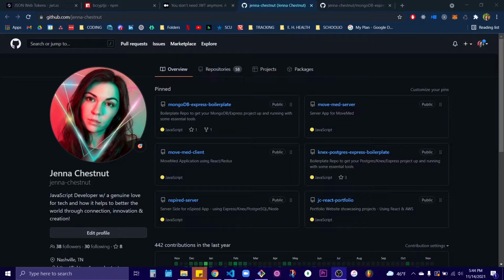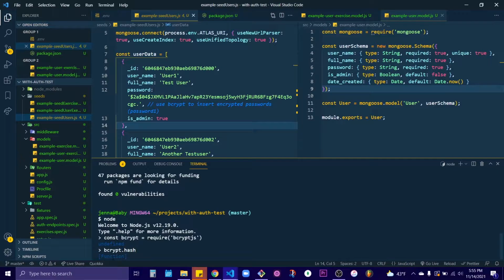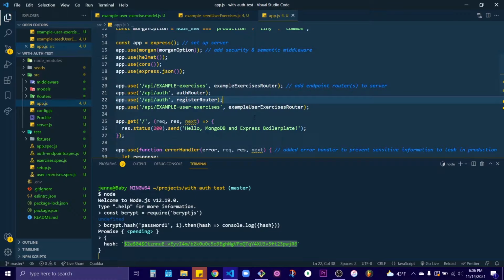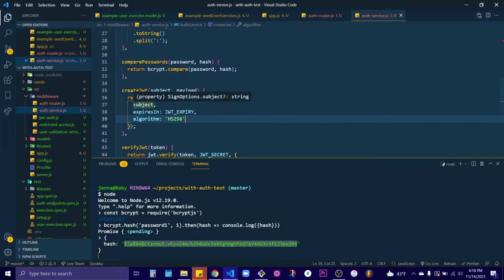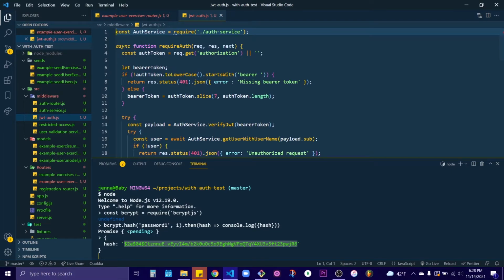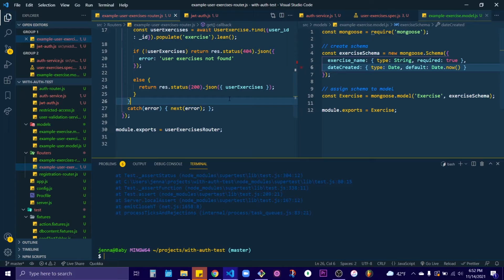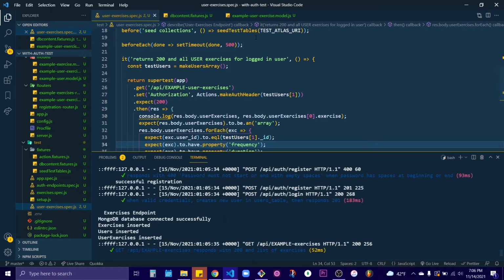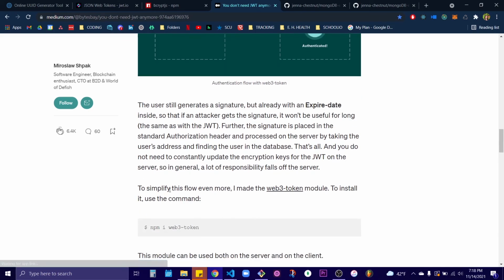Adding Authentication to our Express / MongoDB / Heroku API using JWT (JSON Web Token)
Building off of my last video - let's add authorization to our server!

--- Timestamps ---
Using the second "with-auth" branch 1:03
Essential updates to our boilerplate (environmental variables) - the 'JWT_SECRET' & importance of using a uuid 3:30
The new seed files / models for our database & using bcryptjs 6:27
The new routers on our server 19:50
Auth router (/login) & middleware folder 22:30
JWT (JSON Web Token) 31:01
User validation & Register router 38:51
User Exercises router & requireAuth (JWT auth) middleware & using 'populate' with mongoose 42:43
Using our new tests, our new fixtures & test db content 56:15
Wrap up - deployment tips - leave some feedback - & next video! 1:11:17
Will Web3 make JWT obsolete? 1:13:50